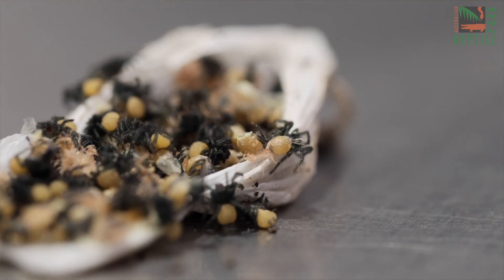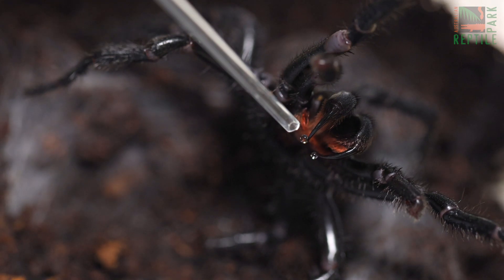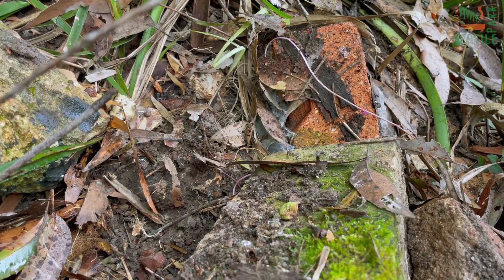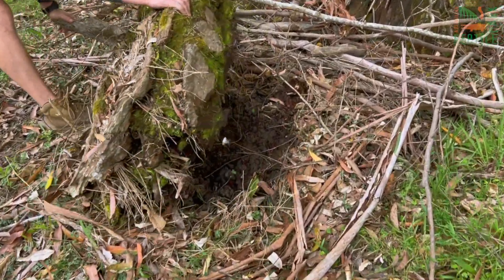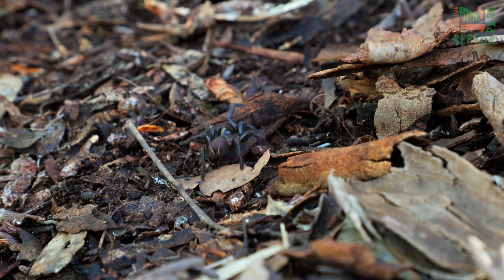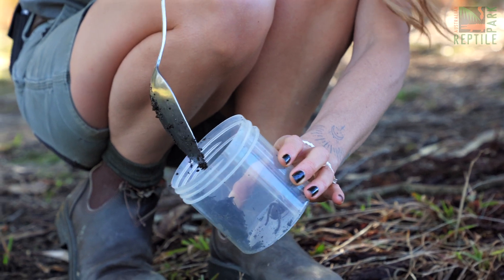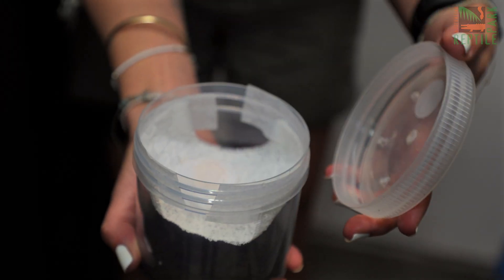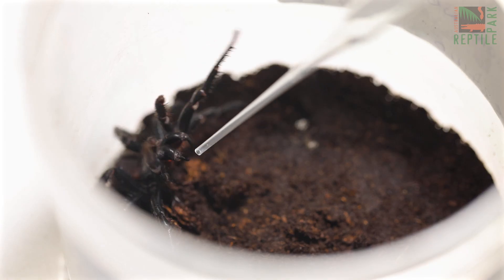Funnel Web Spider Season is Coming | Australian Reptile Park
Save lives and collect funnel web egg sacs for us! 🕷️

We milk funnel webs for their venom to create life-saving anti-venom! Since we started almost 40 years ago, no one had died from a funnel web spider bite in Australia.
So if you're feeling brave and find one, collect it for us to help save lives 💪

🐊 Follow the Australian Reptile Park on social media!